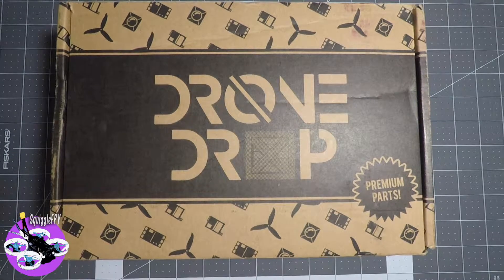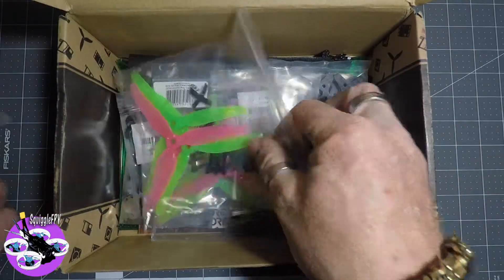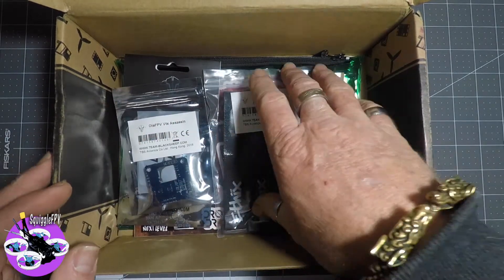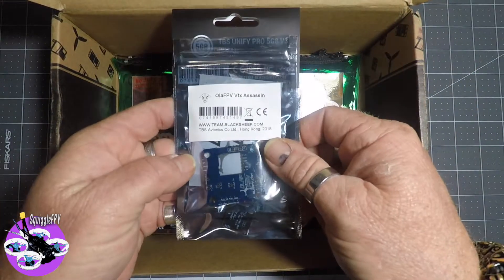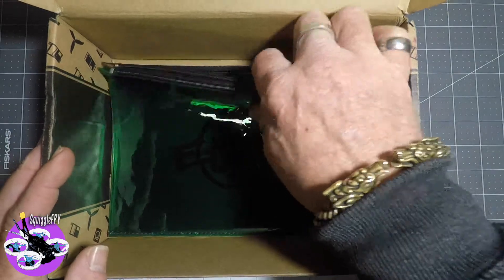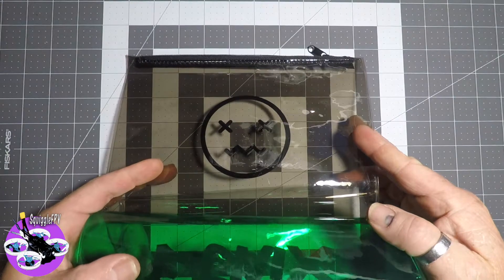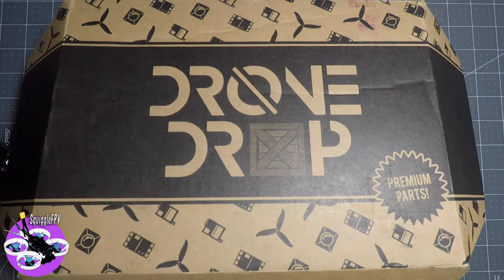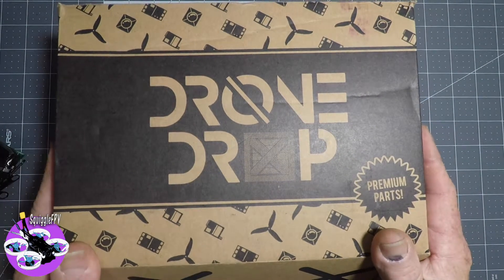May Drone Drop Unboxing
Drone Drop monthly subscription is a great way to get some cool kit for the very reasonable price of $39.95USD & they do ship internationally, so click the link below & get into it.